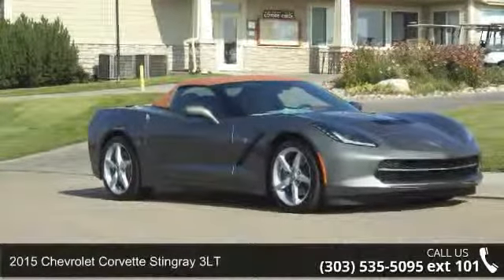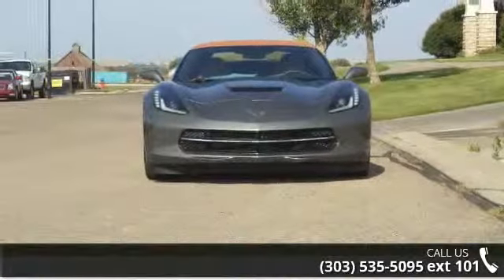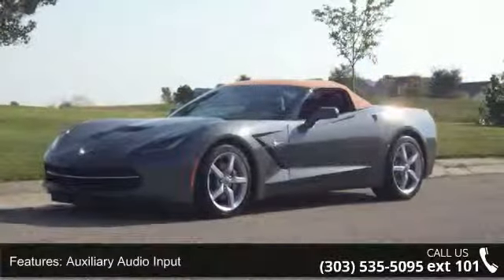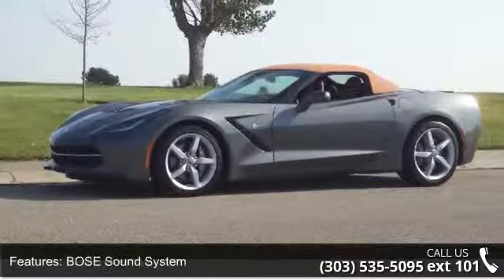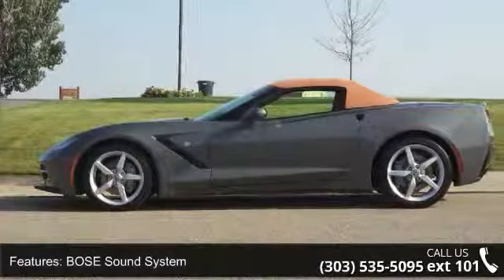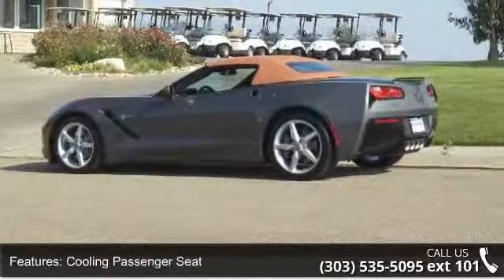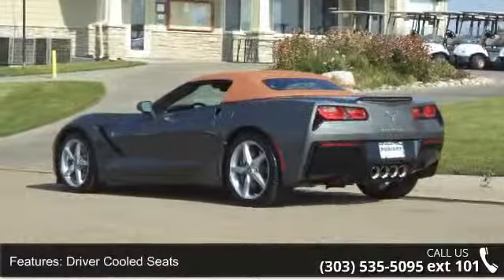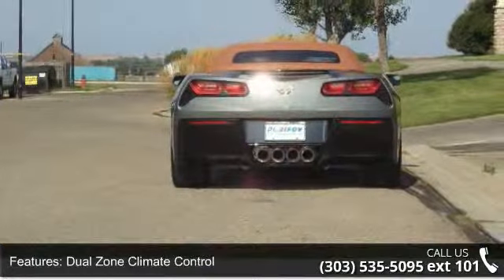2015 Chevrolet Corvette Stingray 3LT - Purifoy Chevrolet ...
Price includes $397.50 dealer handling. 'Your Satisfaction is Our Business.' We greatly appreciate the opportunity to earn your business. Purifoy Chevrolet has been in operation for over 55 years. Prices do not include additional fees and costs of closing, including government fees and taxes, any finance charges, any dealer documentation fees, any emissions testing fees or other fees. All prices, specifications and availability subject to change without notice. Contact dealer for most current information.